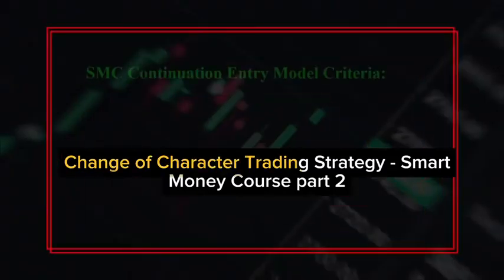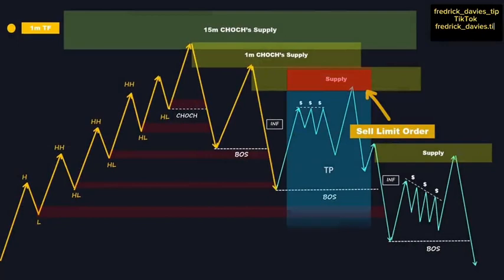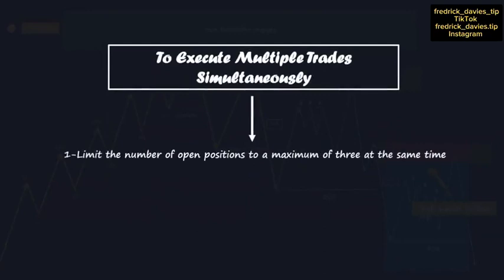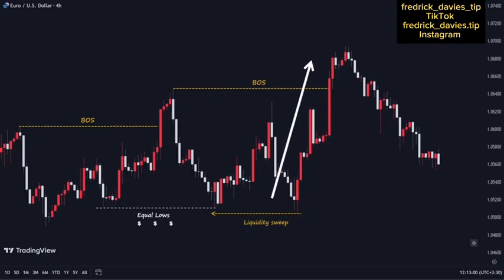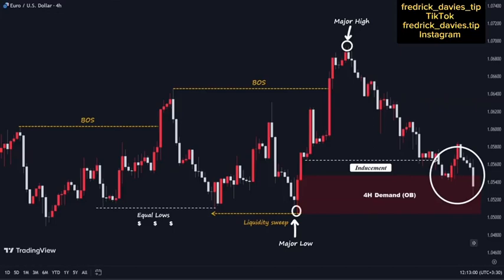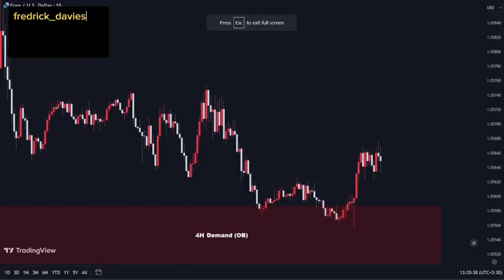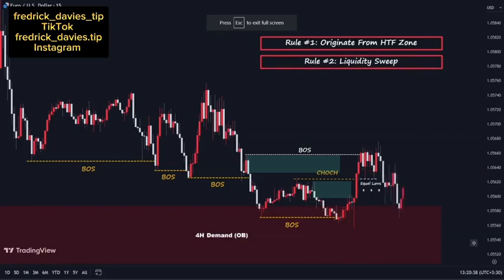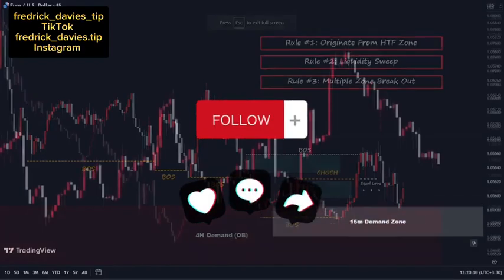BEST SMC TRADING STRATEGY PART1